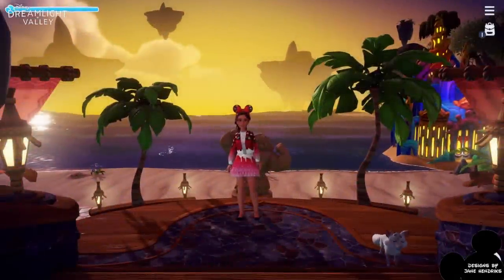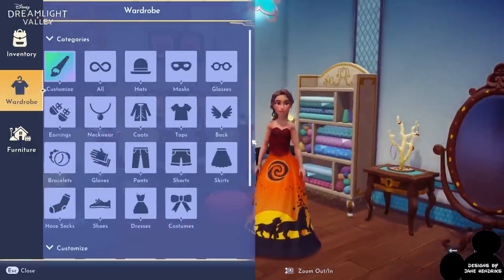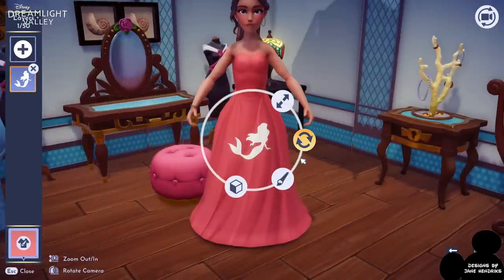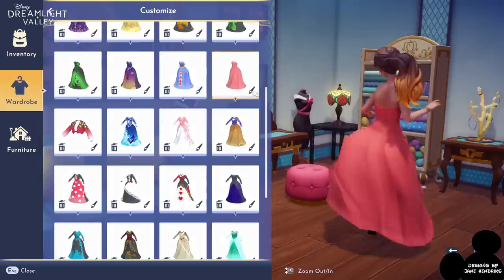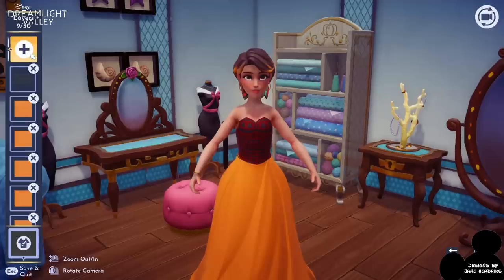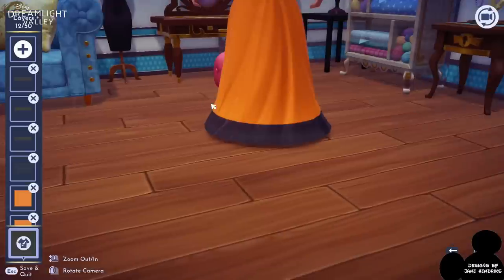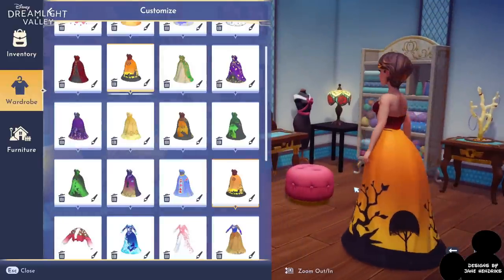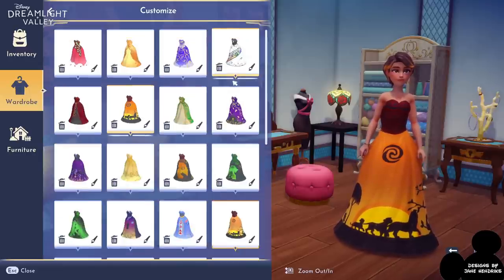Disney Dreamlight Valley Design Tool Tutorial and Create-Along Lion King Dress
A tutorial video for the Disney Dreamlight Valley Design Tool. Covering the basics, tips & tricks/frequently asked questions and a step by step create-along on my first Lion King dress.

Timestamps on the video:
0:00 Introduction
5:55 Design Tool Basics
15:32 Tips & Tricks / Frequently Asked Questions
24:36 Lion King Dress Create-Along
46:48 Dress Showcase

And I post on Facebook in the following three groups (Just search my name: Jane Hendriks):

Hope you all enjoy the video and I can help some people along with understanding the Design Tool.